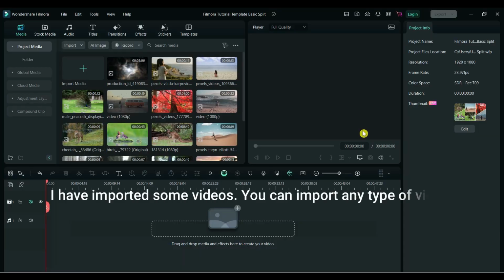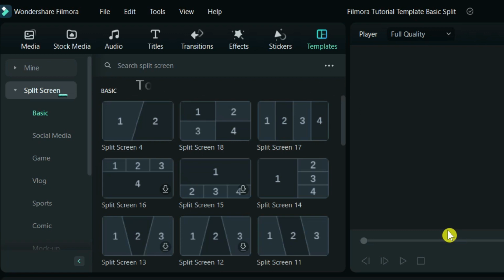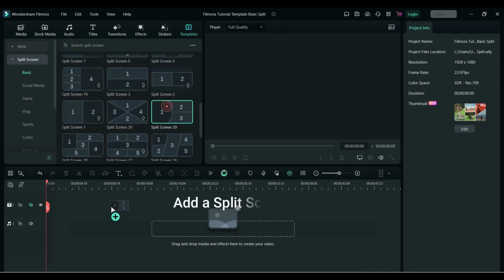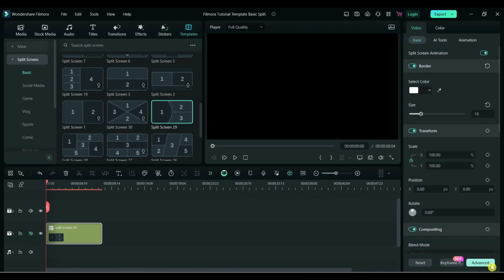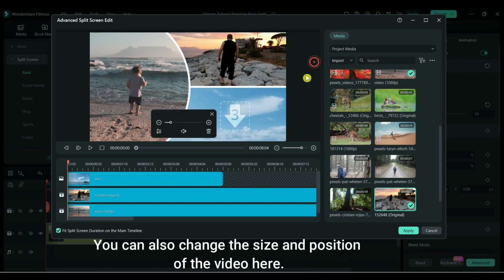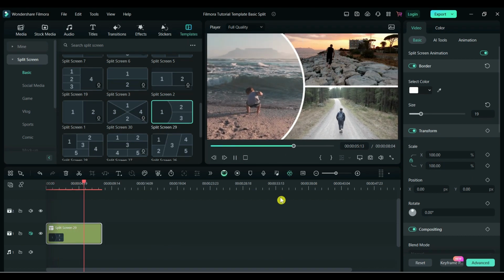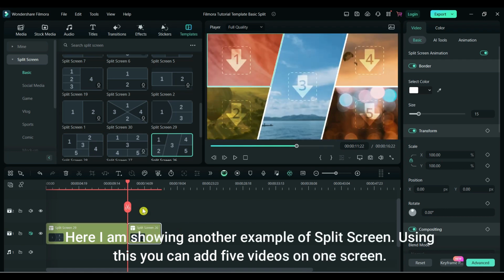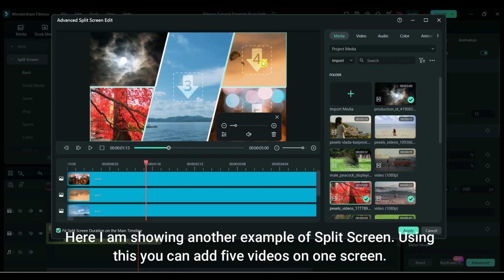Filmora Tutorial Split Screen